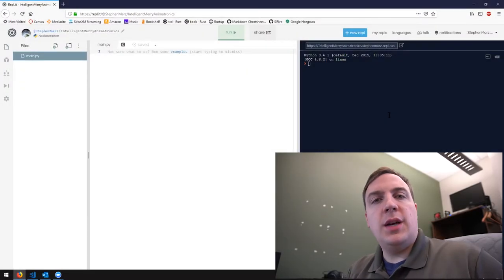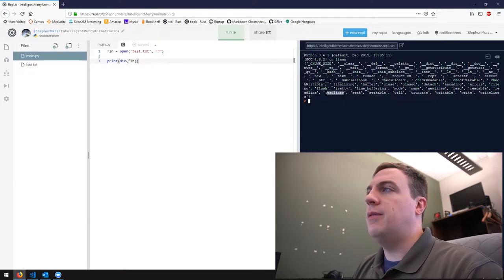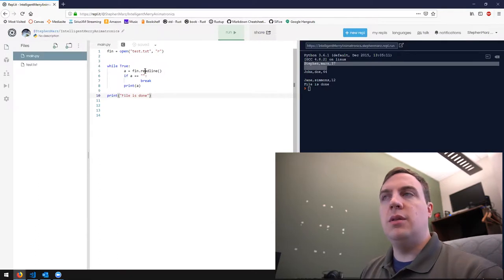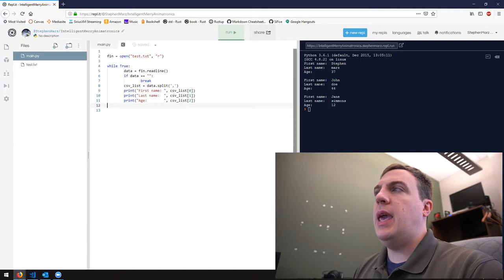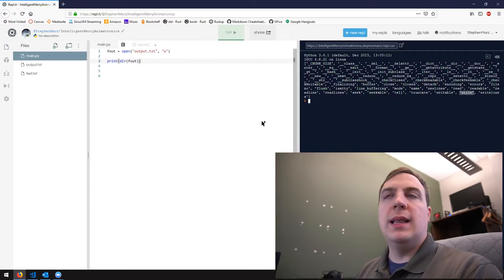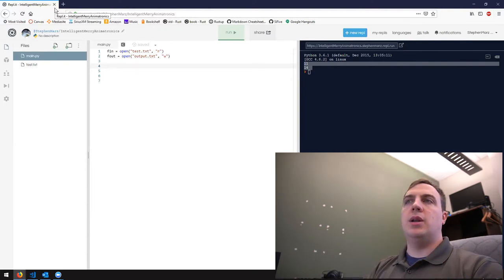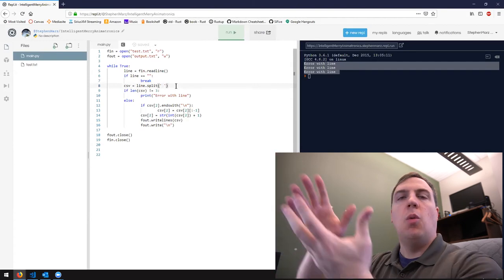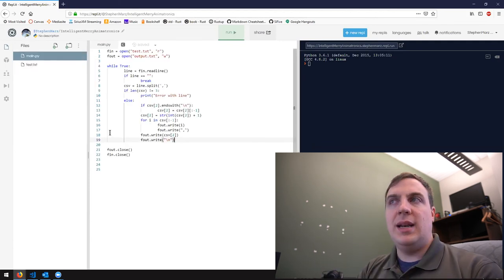Python - Files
Topics in this video:

00:50 - The open() function
02:57 - File functions
03:55 - The .read() function
04:50 - The .readline() function
04:57 - The file "stream" effect
06:03 - Reading an entire file using a while loop
07:16 - The .readlines() function (plural)
08:12 - The .tell() function (where you are inside of a file stream)
09:11 - Reading a comma separated values (CSV) file (reading, processing, outputting)
12:05 - Stripping newline characters and the problems with doing so
13:42 - Writing to a file
14:43 - Writing a list of lines to a file
16:23 - Reading from one file, processing data, then writing to another
18:00 - String's .endswith() function
20:27 - Error checking input files